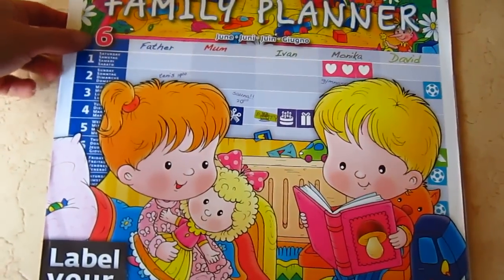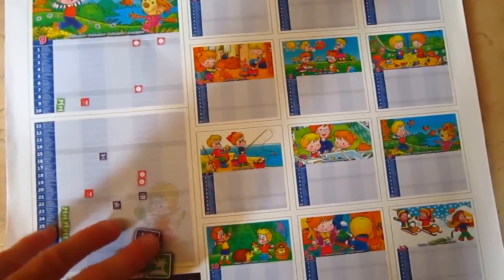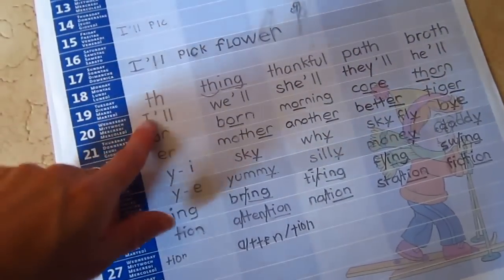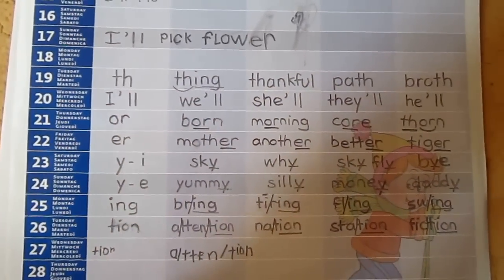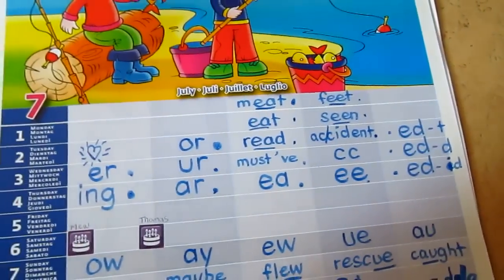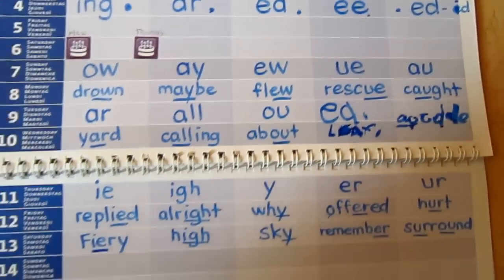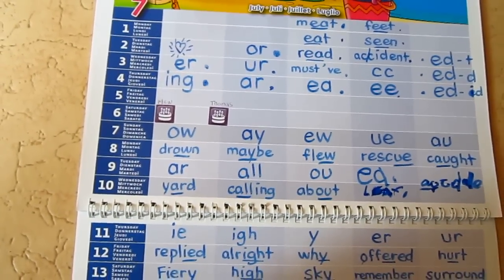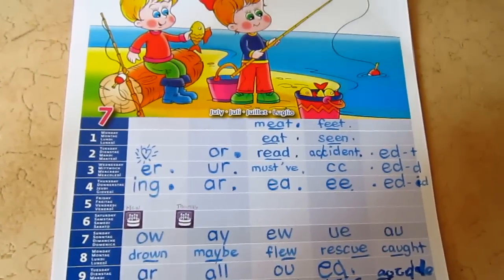Calendar for practicing or reviewing reading and spelling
Practicing or reviewing reading and spelling words during the  month.